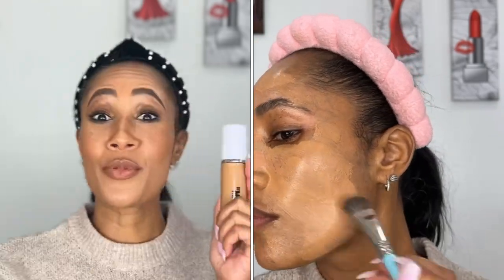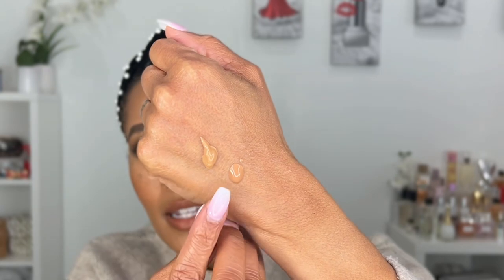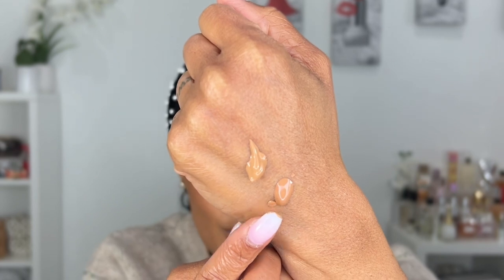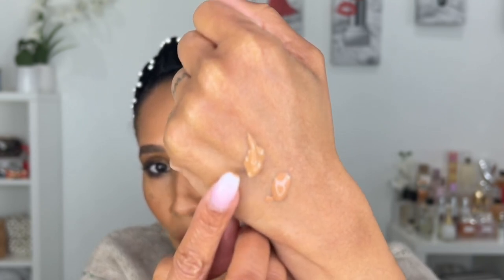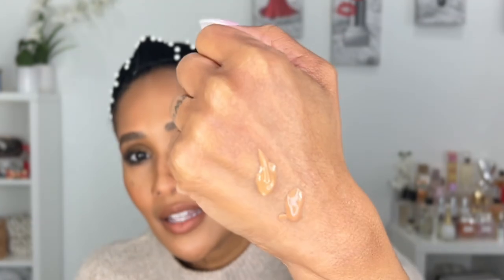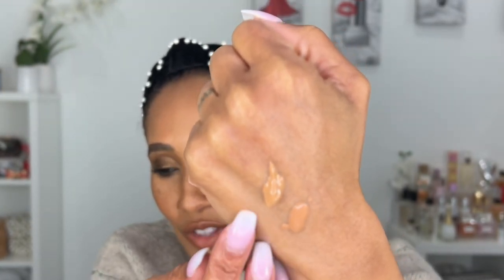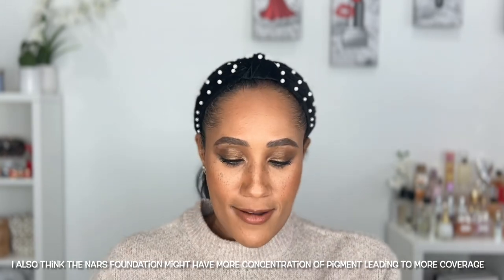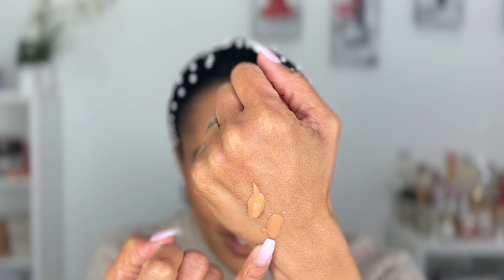Makeup by Mario Surreal Skin vs NARS Light Reflecting Foundation | 9HR+ Wear Test | 17N & Cadiz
The Makeup by Mario Surreal Skin Foundation in shade 17N is so natural and beautiful on the skin; however, the NARS Light Reflecting foundation in shade Cadiz is so blurring and smoothing on the skin! They both are winners for me! Which foundation did you like better?

HIGHLIGHT
No Highlight

LASHES
No False Lashes

GlamGirlChelsea
6700 North Tryon St.

INSTAGRAM glamgirlchelsea ✔️

FACEBOOK glamgirlchelsea ✔️

TWITTER glamgirlchelsea ✔️